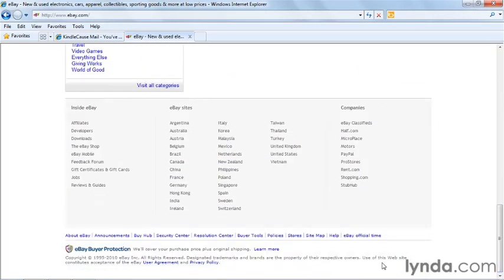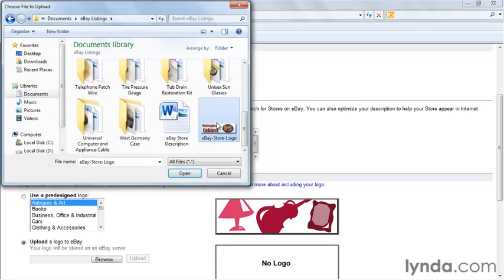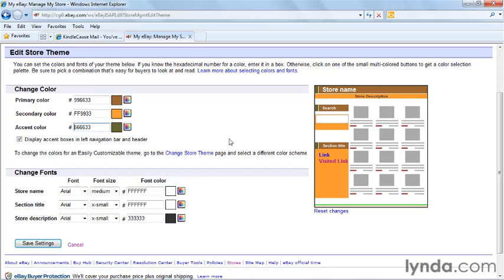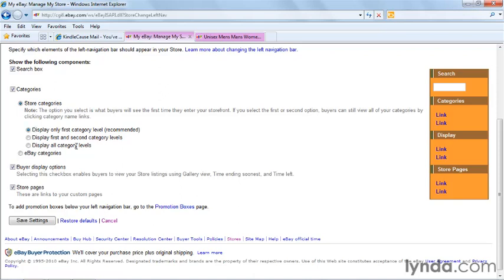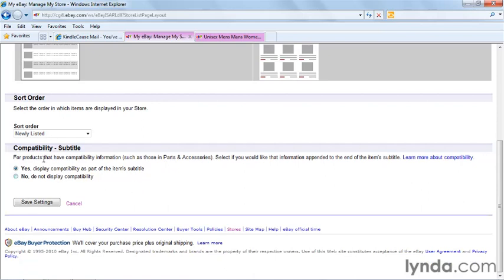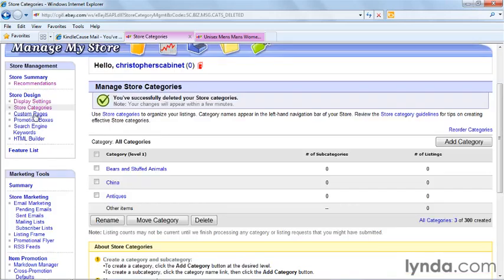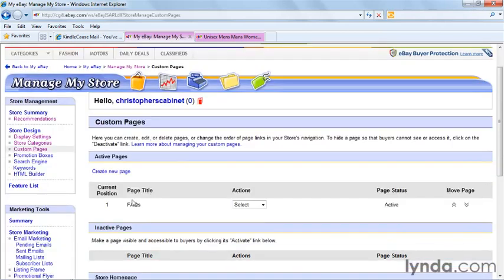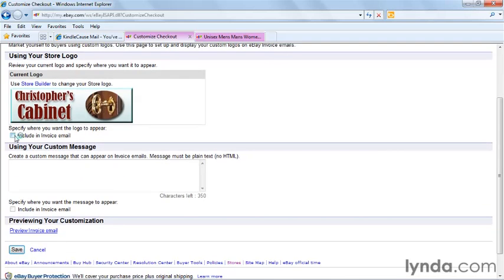03 Building and branding your Store